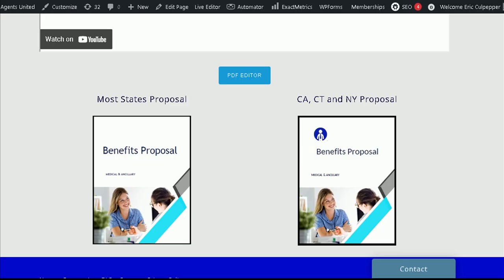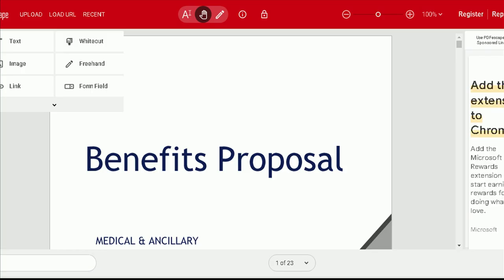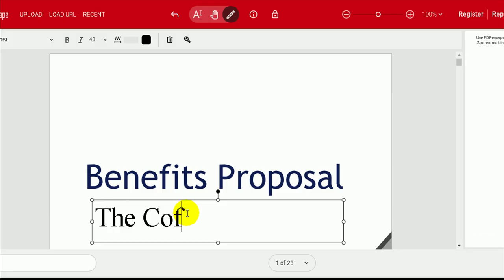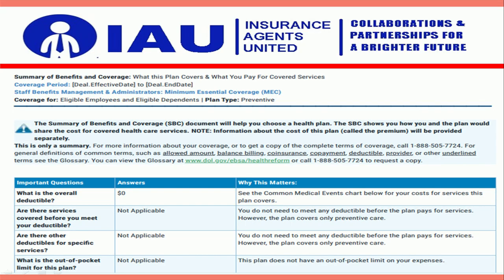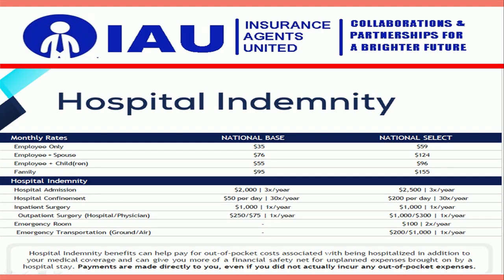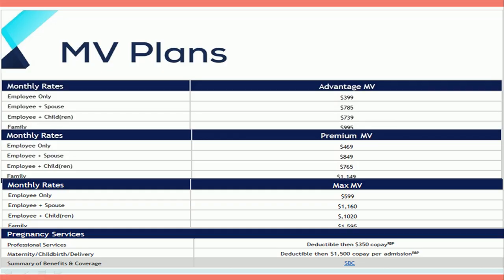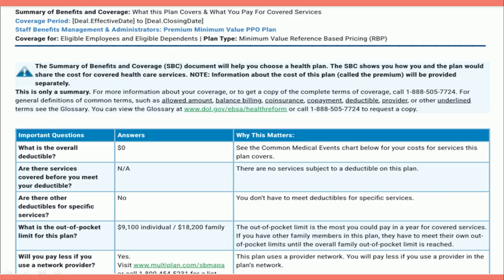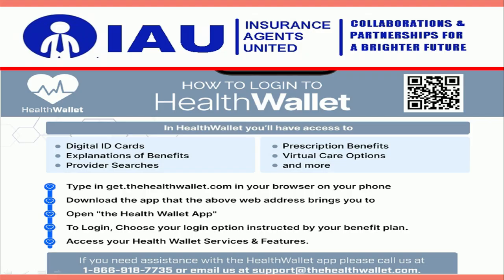Group Proposal Overview